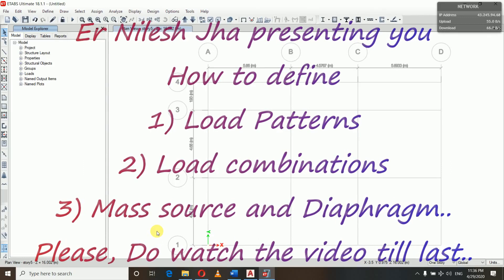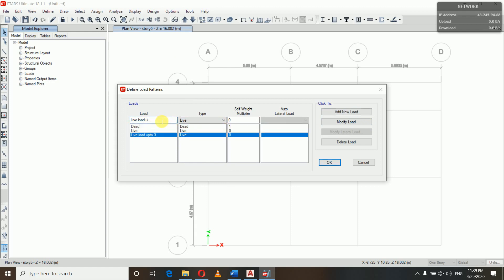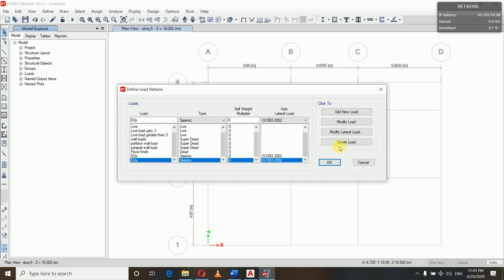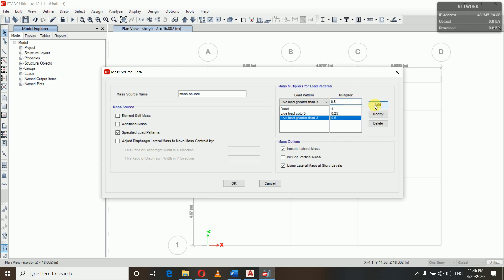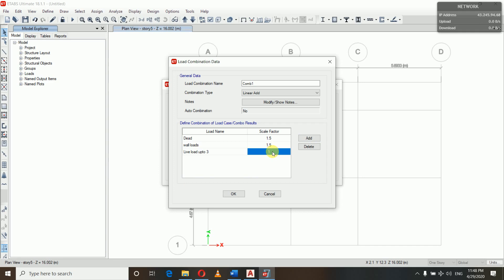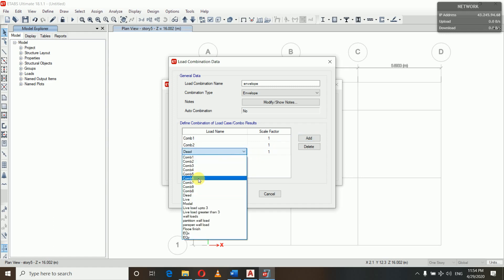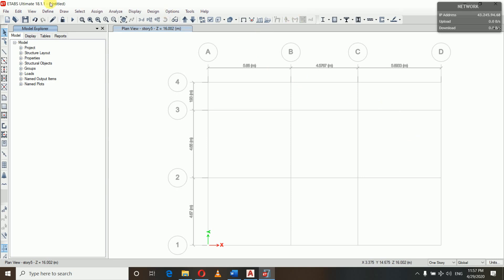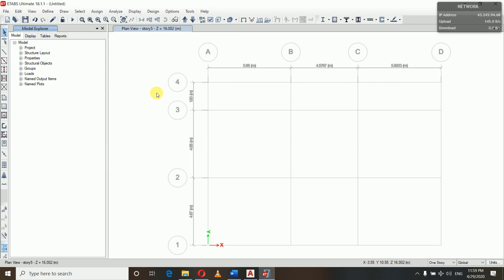ETABs tutorial video 3 | How to define loads in etabs | load combination | mass source | Diaphragms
This video is prepared for the educational purpose on the tutorial on etabs.
How to define load patterns in etabs?
How to define load combinations in etabs?
How to define mass source in etabs?
How to define diaphragms in etabs?
You can create load combinations of your own according to the IS code or you can use the default load combinations provided by the etabs.
The different load combinations that are used in etabs according to IS code 1893 are as follows:
1) 1.5DL + 1.5LL
2) 1.2DL + 1.2LL + 1.2EQx
3) 1.2DL + 1.2LL - 1.2EQx
4) 1.2DL + 1.2LL + 1.2EQy
5) 1.2DL + 1.2LL - 1.2EQy
6) 1.5DL + 1.5EQx
7) 1.5DL - 1.5EQx
8) 1.5DL + 1.5EQy
9) 1.5DL - 1.5EQy
If you want to design your elements with only the maximum values out of all the load combinations, then create another combination of type envelope while defining the load combinations. else you can use any load combination to design. It is advisable not to use envelope type of load combinations for the design purpose but you can use envelope for the BMD and SFD.

An Envelope-type load combination should not be used for design because ETABs, SAFE, SAP2000 considers each load combination separately, generate a design for each load combination, then envelope this this resultant set of specifications to provide maximum positive and negative reinforcement. When an envelope combination is defined manually, the maximum moment, shear force, axial force and torsional response from all load combinations are super imposed on a single design process which generates an over designed system with capacity for unrealistically extreme loading.
The envelope of the load combinations in any analysis software would give you the extreme results (Forces/Deformations) but not the corresponding results.

For example, consider two points, say A and B on a structure. Let's assume that you have defined 2 load combinations of the primary loads. Let's say for the combination 1, the maximum bending moment at point A is 1000 kNm and point B is -200 kNm and for the combination 2, the values are 500 kNm and 800 kNm respectively.

Now when you switch on the maximum envelope and check the bending moments, it will show 1000 kNm and 800 kNm at point A and B respectively. Please note that there values doesn't corresponding to the same load combination i.e. they will not occur simultaneously.

Similarly, when you check the bending moments for the minimum envelope, it will show 500 kNm and -200 kNm at points A and B respectively. Again, these values doesn't occur at points A and B respectively at the same time.

The same can be extended to deformations. If you look for the deformed shape for an envelope, it will show the extreme values of displacements at all the points and they may not occur simultaneously. As a consequence, you might observe openings in the mesh or between the structural elements. This doesn't mean the model is incorrect.

It is suggested to analyse the deformed shape for a particular combination but not the envelope. But to get the maximum values of the displacement you can turn to the envelope.